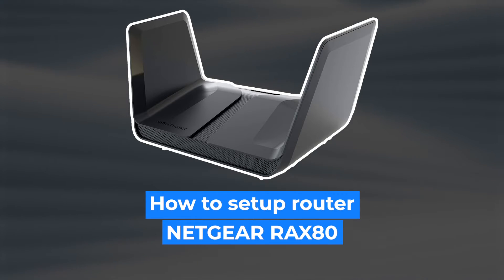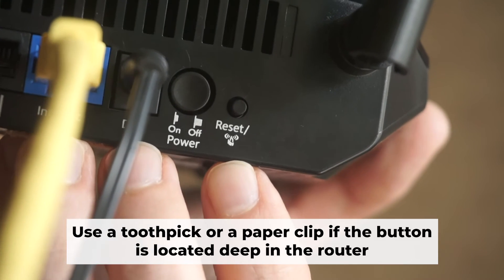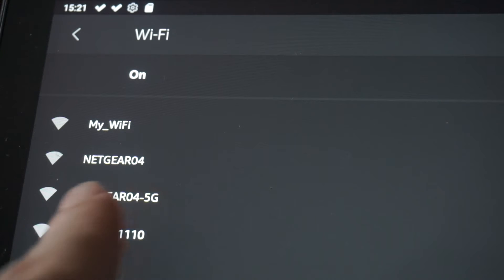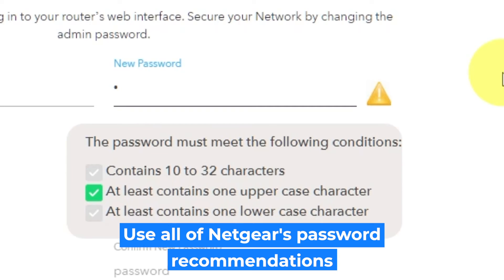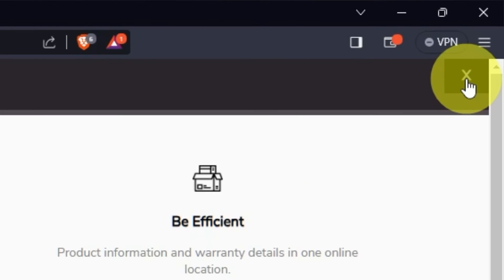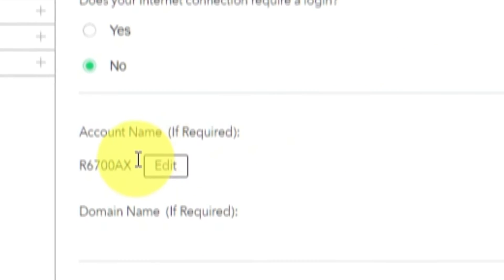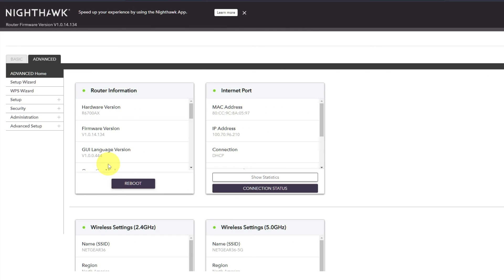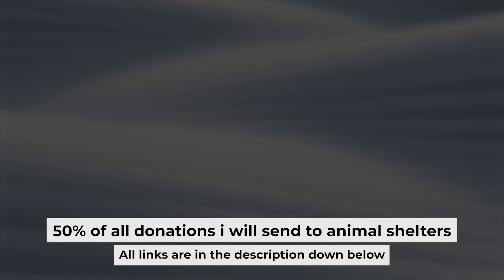✅ How to Setup NETGEAR Nighthawk RAX80 | NETGEAR Nighthawk AX8 8-Stream AX6000 WiFi Router